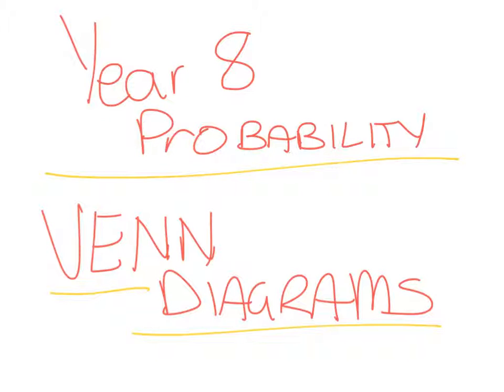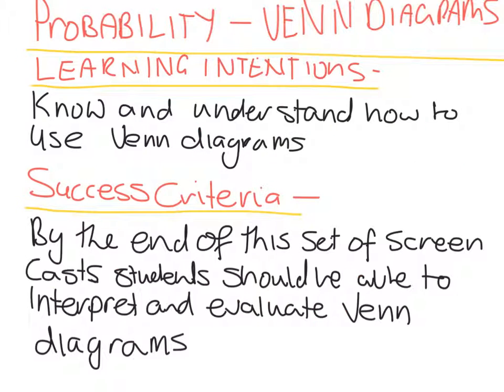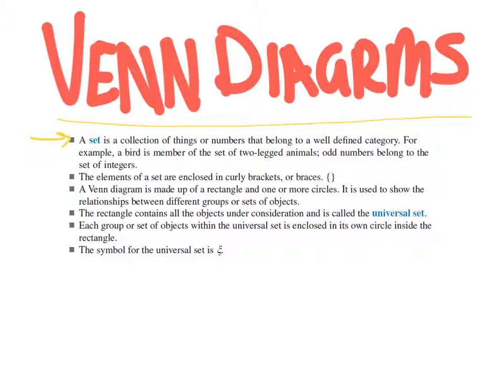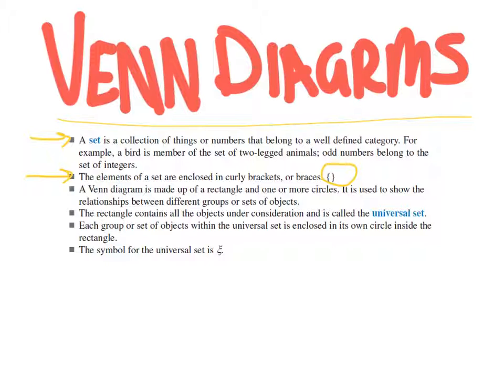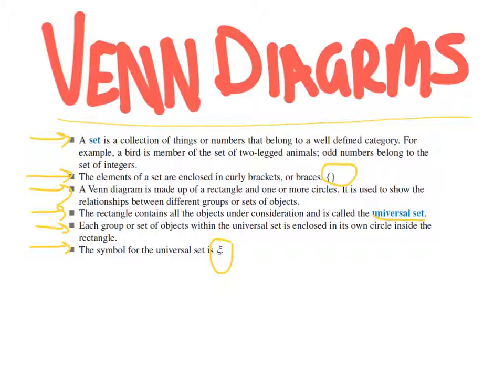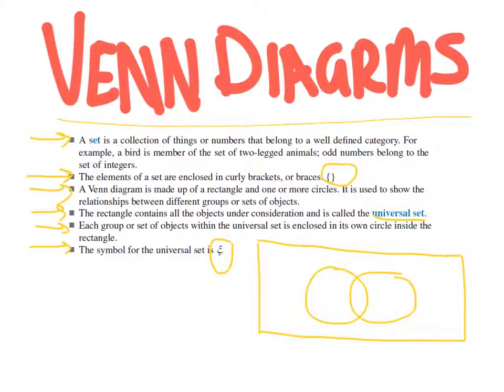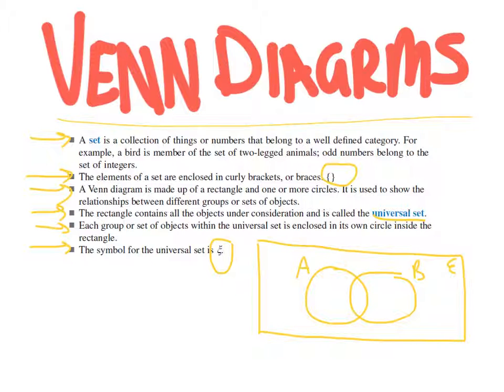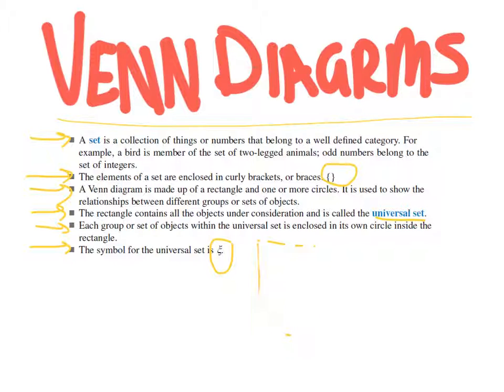Screencast 1 - Venn Diagrams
MAC1901 Screencasts